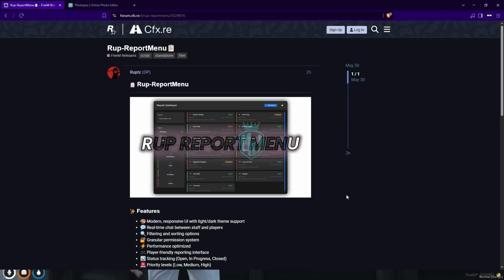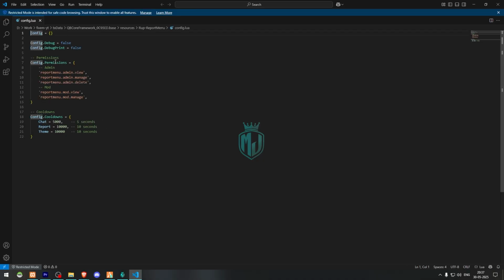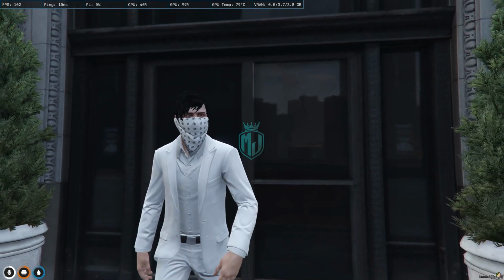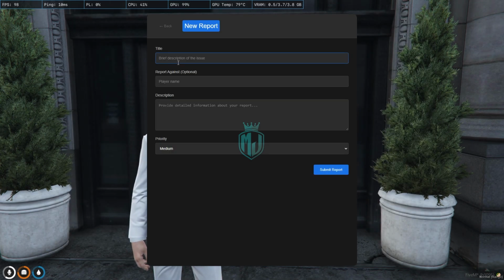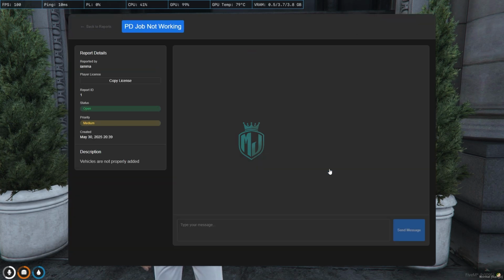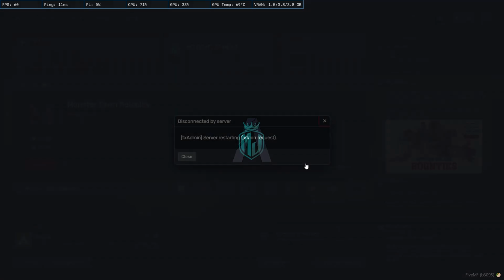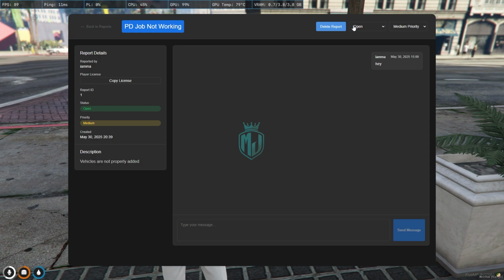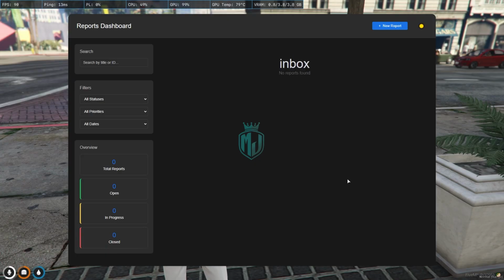[FREE] 📋 Stylish Report Menu | Real-Time Chat + Priority System | MJ DEVELOPMENT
🔐 **Best FiveM Anti-Cheat**

## 🧠 MJ DEVELOPMENT – FiveM Resources & Support Hub

→ Credits @ruptzy

### ⚙️ Recommended Hosting (🔥 with Discount)

### 💻 My Setup

💬 Got questions? Drop them in the comments — I always reply.